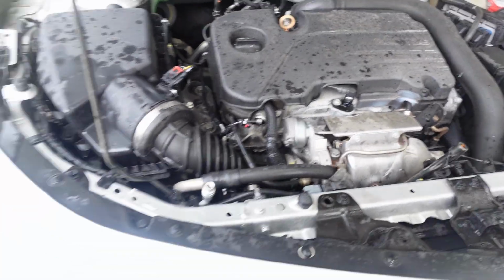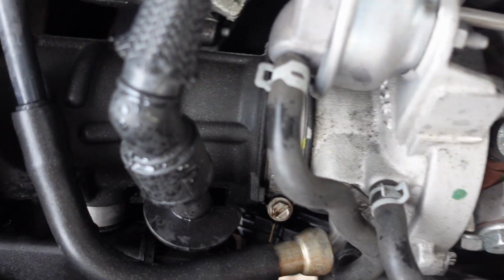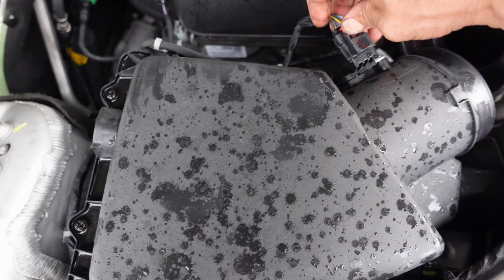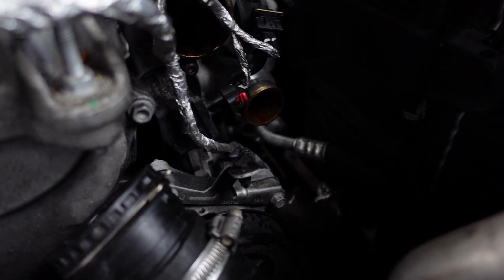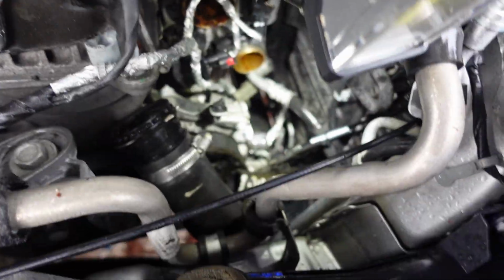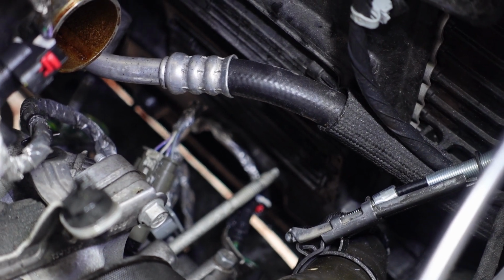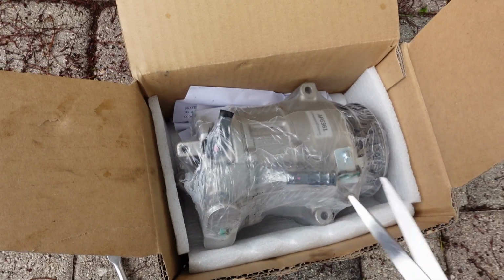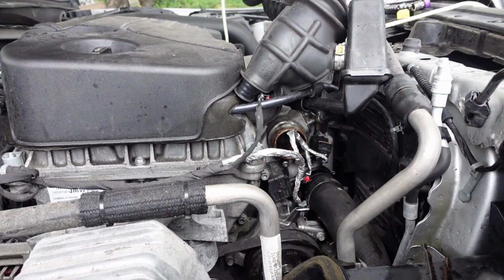The ULTIMATE AC Compressor Replacement Guide for Chevy Malibu 1.5L Owners